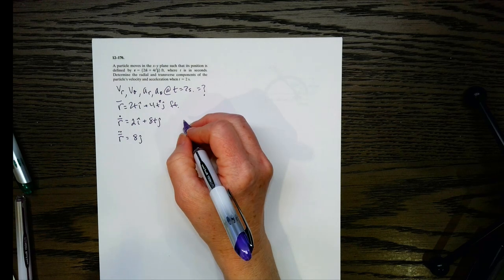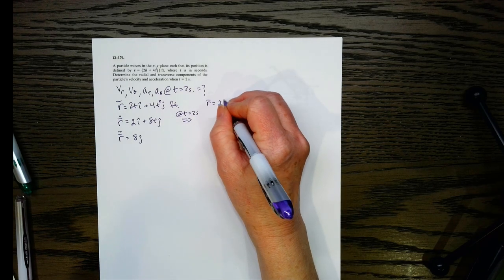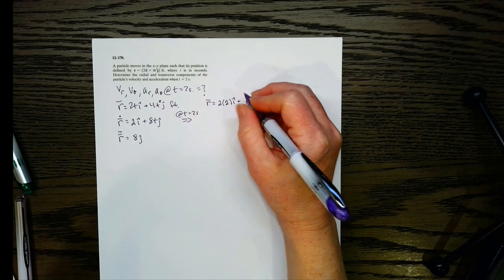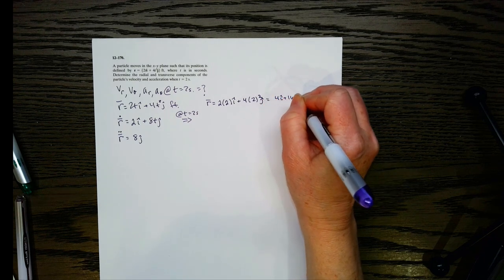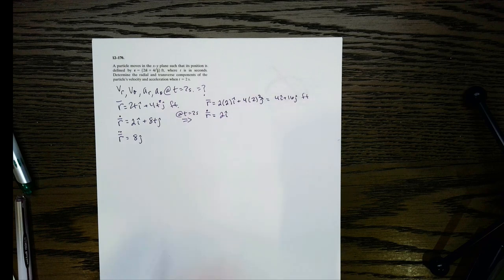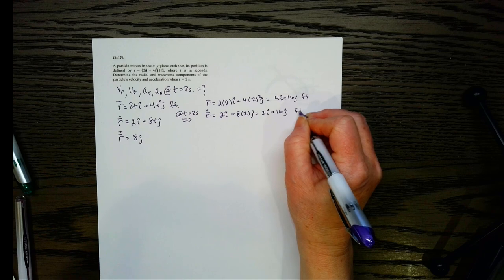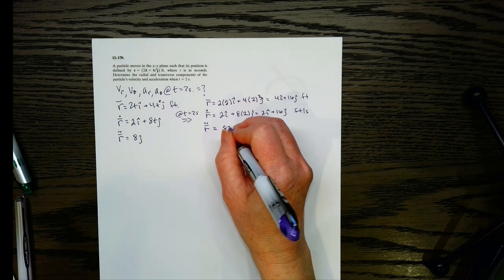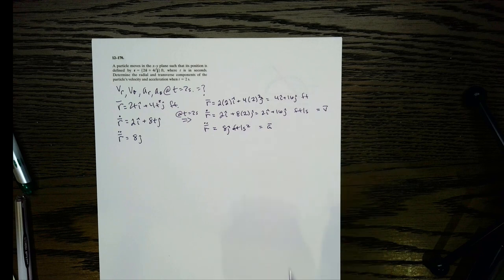Polar coordinates from cartesian components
A particle moves in the x-y plane such that its position is defined by r=2ti+4t^2j ft, where t is in seconds. Determine the radial and transverse components of the particle's velocity and acceleration when t=2s.  Problem 12-170 Hibbeler Dynamics 14th edition

Current offerings:
Statics
Dynamics
Thermodynamics
Fluid Mechanics
MATLAB
Numerical Analysis
Intermediate Dynamics
Orbital Mechanics
Vector Basics